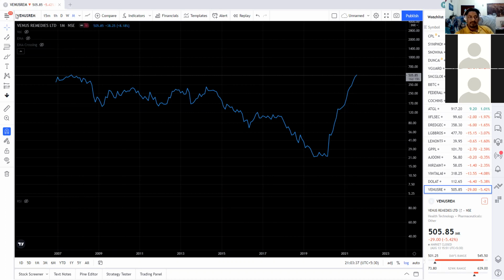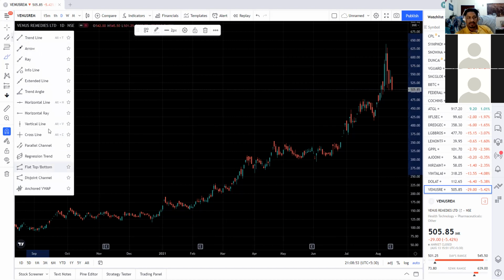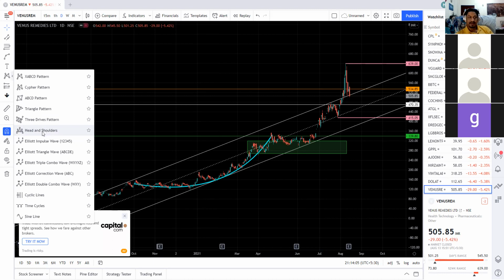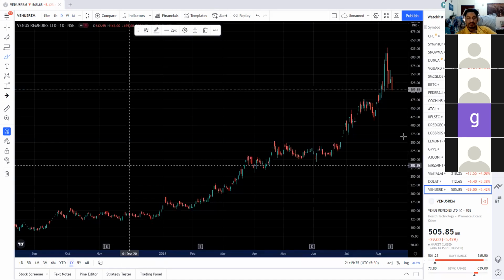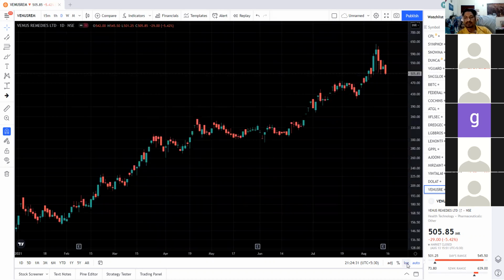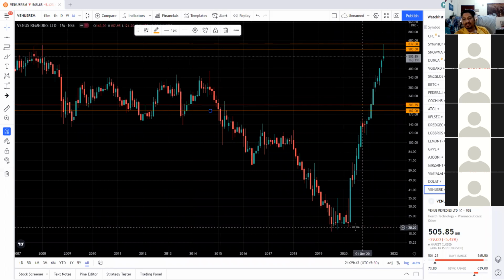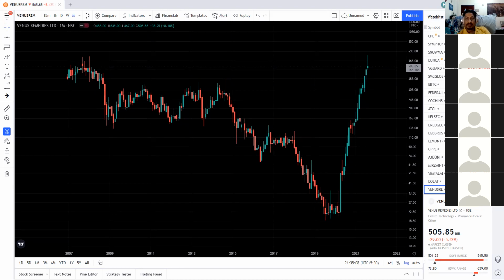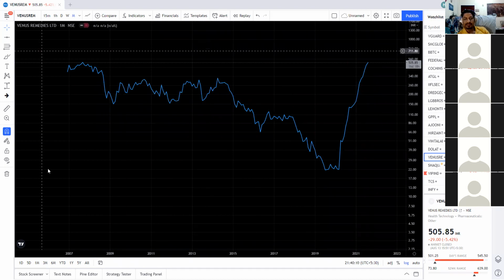complete guide to Tradingview used for technical analysis of Stockmaket || SESSION 1